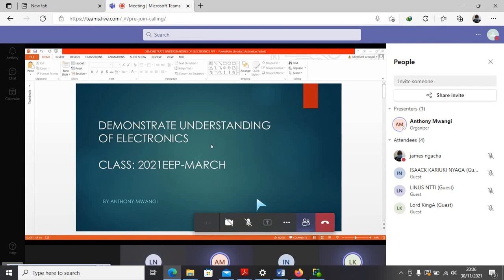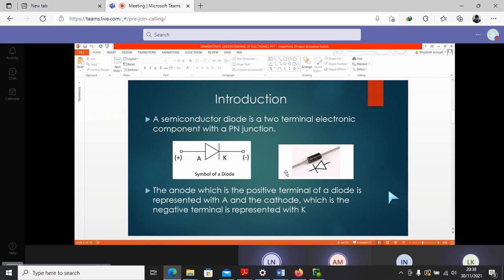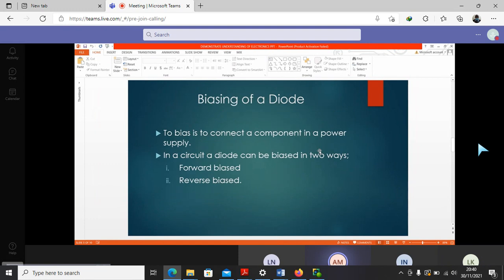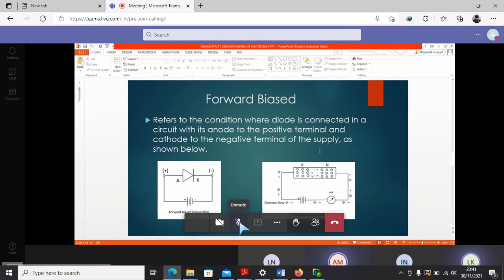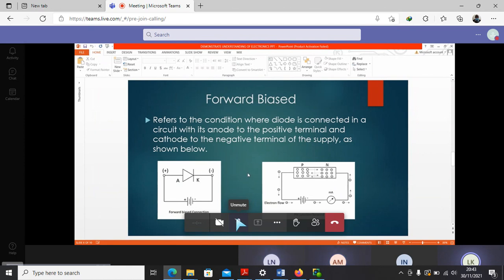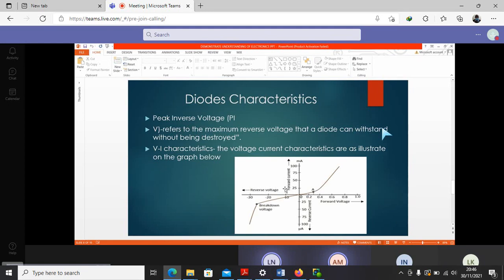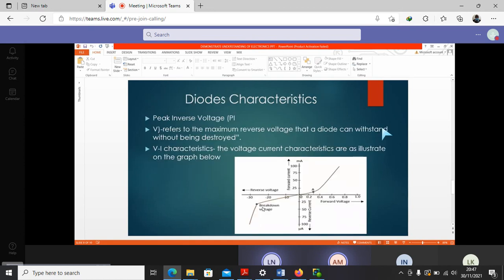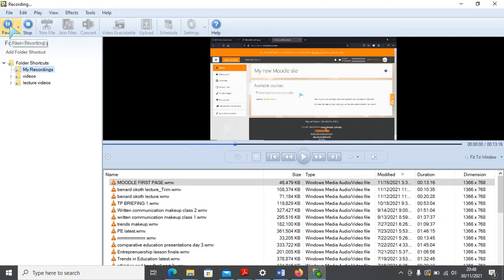Session Recording on Apply Semiconductor Diodes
Online class session recording.